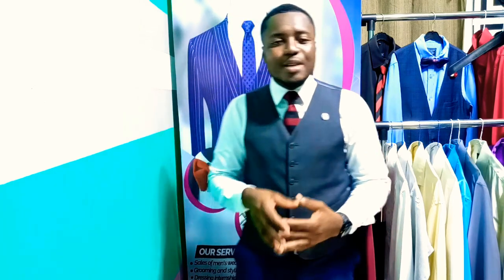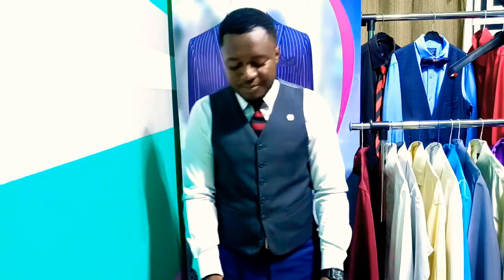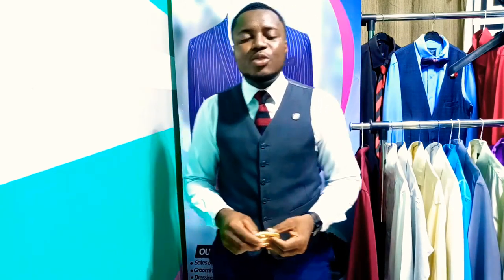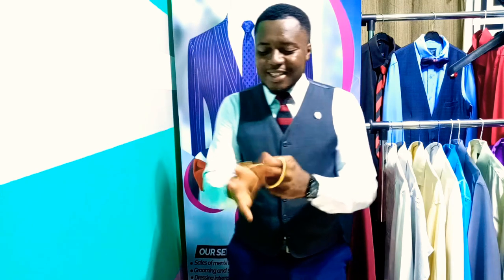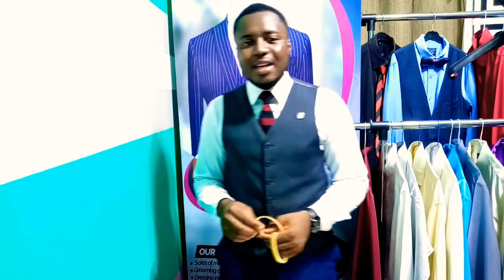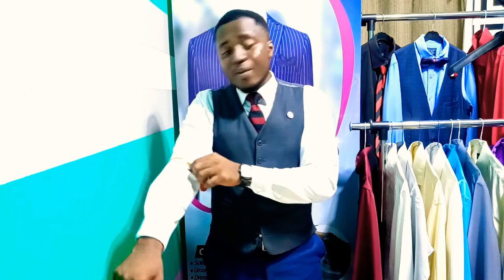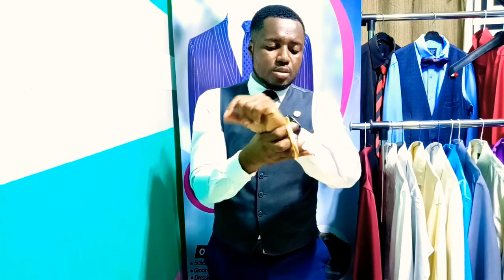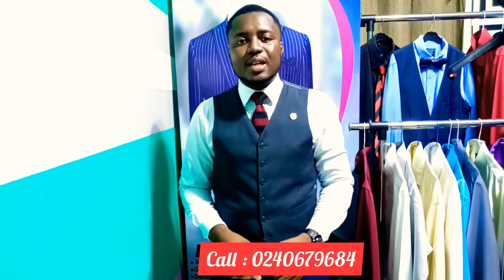.sleevegarter . Is your shirt sleeve extra large ? This is how to handle it.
This is how to handle a shirt with an extra large sleeve.